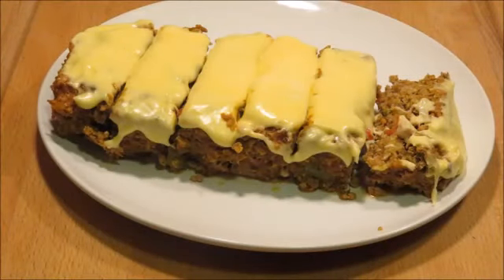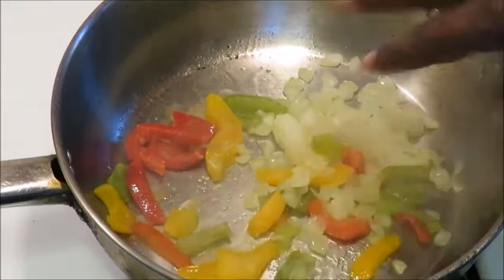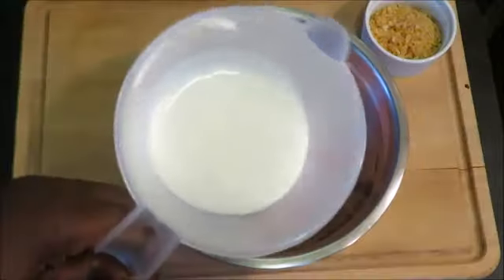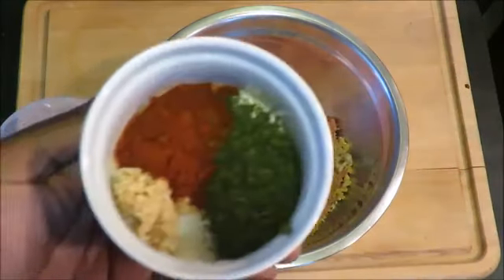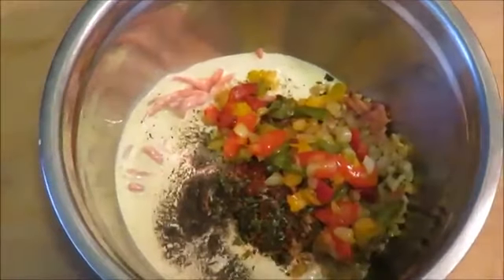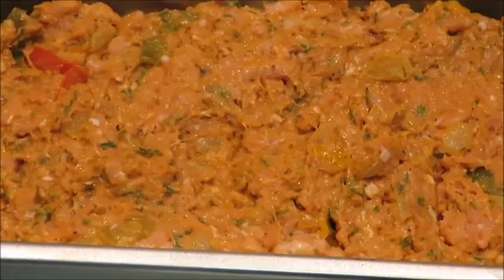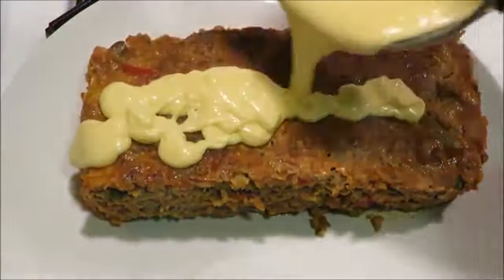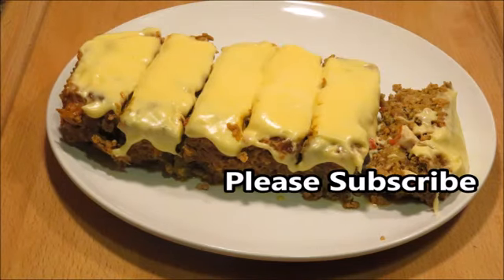KETO MEATLOAF | Keto Recipes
With chilly temperatures and cooler nights, I think it's definitely time for my delicious, smoked, decadent Keto Meatloaf!

Keto Meatloaf Recipe:
1 lb ground meat (I used Turkey)
1/2 large bell pepper
1/4 cup diced onions
1 egg
1/4 cup heavy whipping cream
2 tsp Worcestershire sauce
1/2 cup crushed pork rinds
1 teaspoon minced garlic
2 teaspoons smoked paprika
Salt & pepper to taste
2 teaspoons parsley (optional)

I eat 2 meals a day with Intermittent fasting 16:8 without a Gallbladder.

Products I use to help with my keto Journey without a Gallbladder:

Ox Bile Supplement

Super Enzymes

Very Potent/ Superb Tumeric Supplement

My favorite Keto Snacks:

Atkins Brownies

Quest Chips

Zevia Sodas

Jolly Ranchers Sugarfree candy

2-pack Sugarfree Redvines

High Key Chocolate Chip Cookies

Mini Tripod: